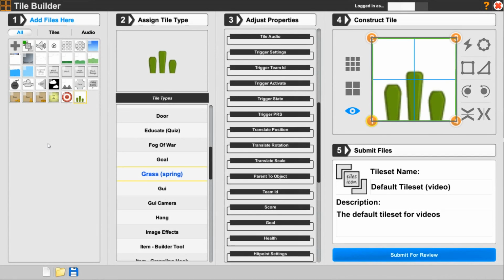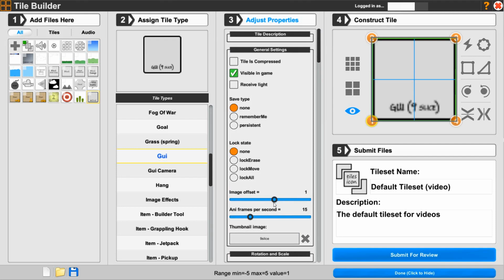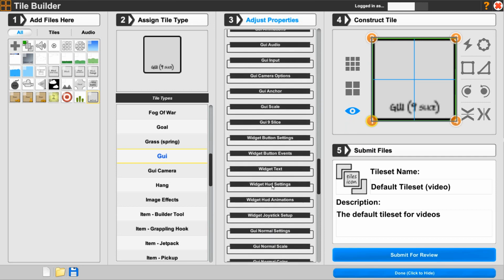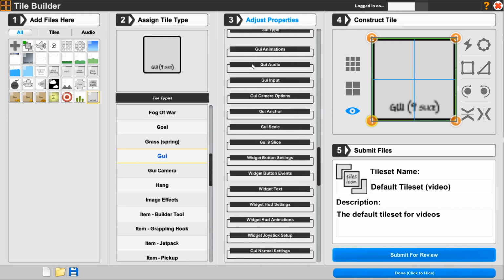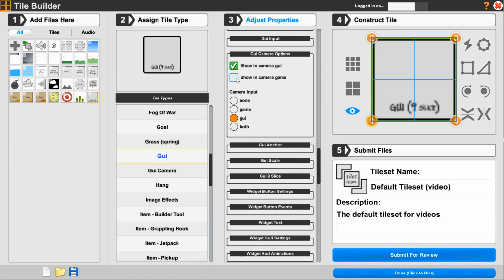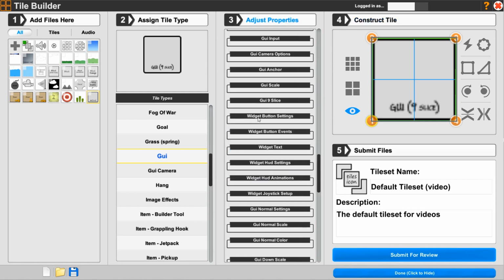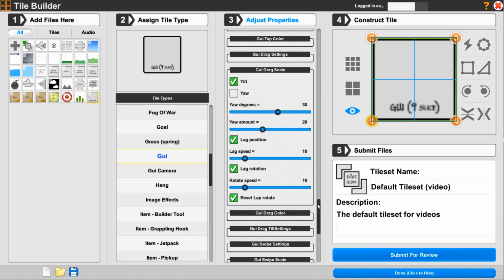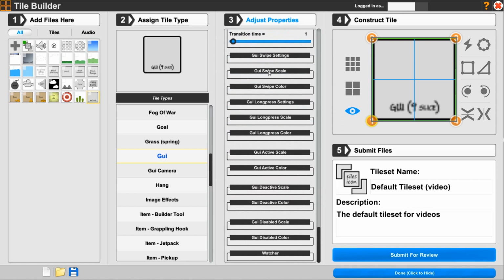52 Tile Builder Type Gui 9 Slice